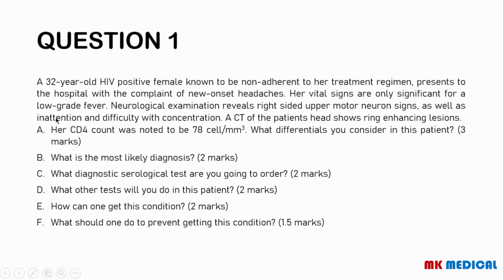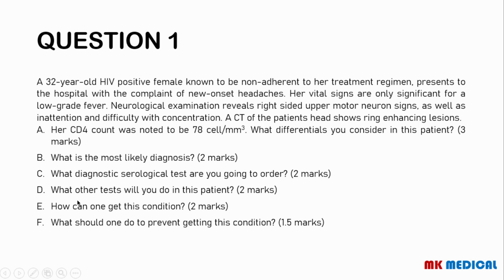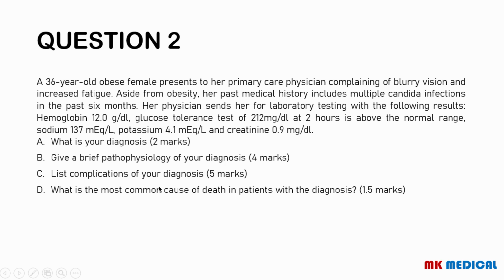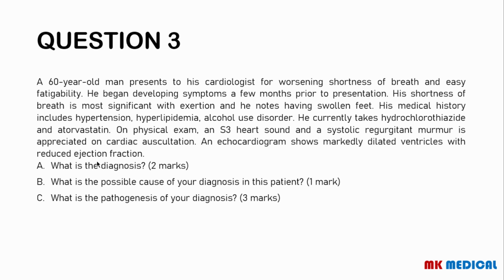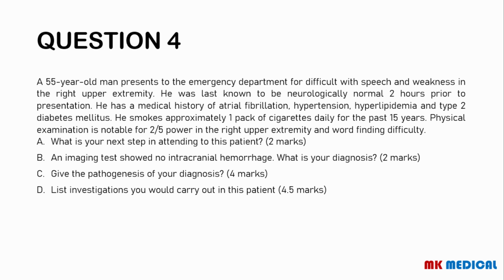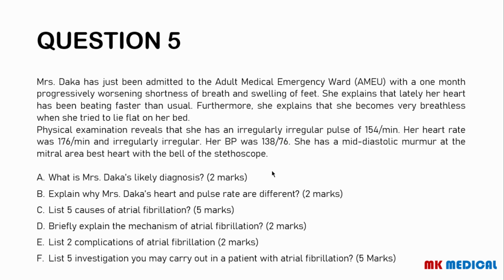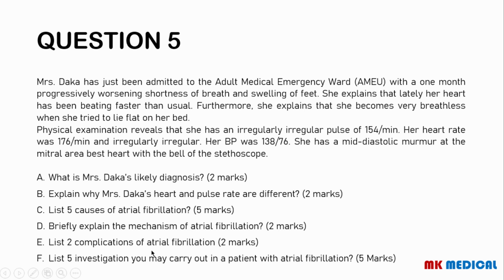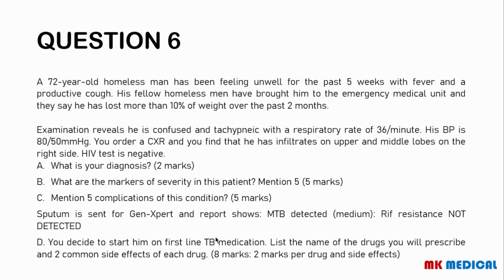Mk's Exam Secrets S1 E1 Pilot (Internal medicine)